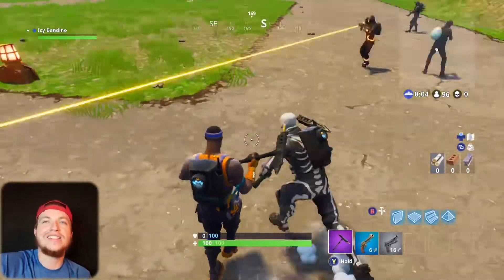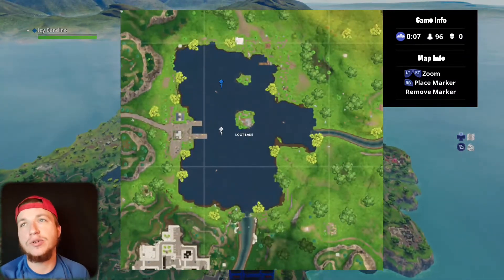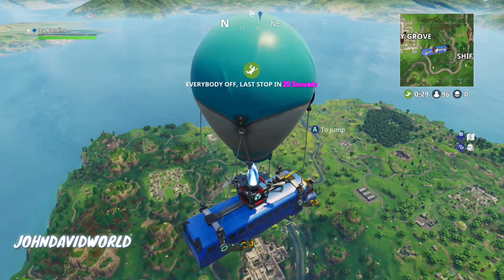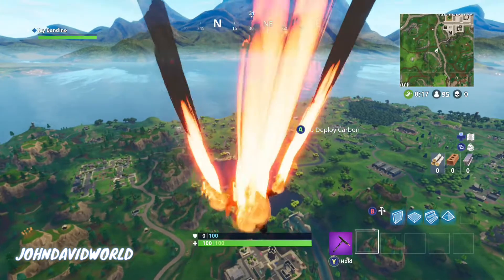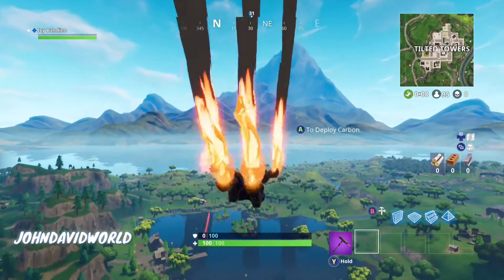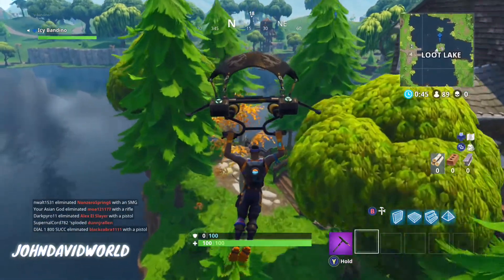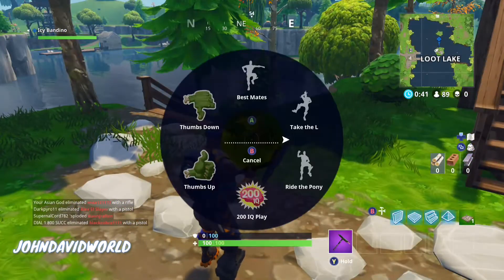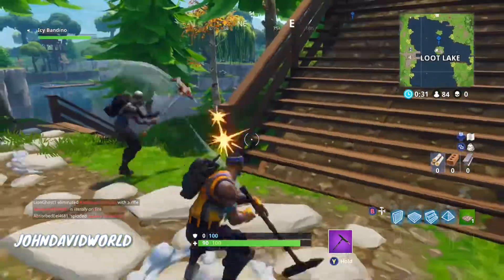FORTNITE - SEARCH BETWEEN THREE BOATS - LOCATION REVEALED!! WEEK 8 BATTLE PASS CHALLENGES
FORTNITE - SEARCH BETWEEN THREE BOATS - LOCATION REVEALED!! WEEK 8 BATTLE PASS CHALLENGES *QUICK AND EASY*

DAILY VIDEOS

VIDEO EDITED BY: VANTE! (@_IAMVANTE)

☆ FOLLOW US ☆

TWITTER.COM/_MISSIONMEDIA

TWITTER.COM/JOHNDAVIDWORLD

TWITTER.COM/_IAMVANTE

SOUNDCLOUD.COM/JOHNDAVIDWORLD

XBOX GAMER TAGS:

JOHNDAVIDWORLD (ICY BANDINO)

VERSACE GIULIANI (VERSACE GIULIANI)

MISSION COMPLETE GAMING 2018 ©